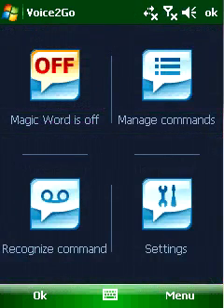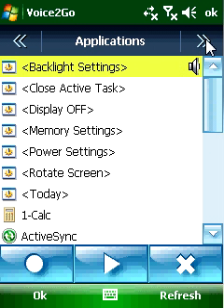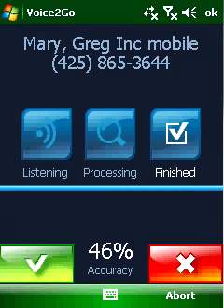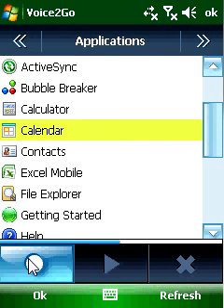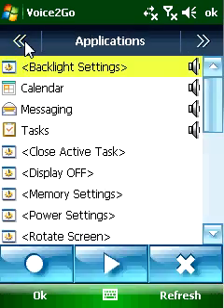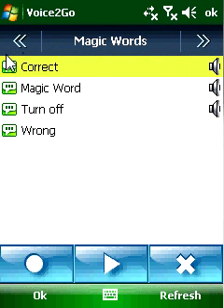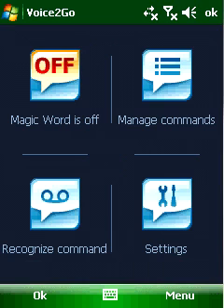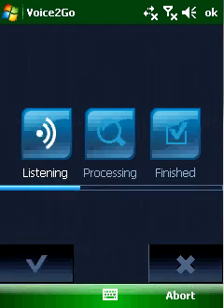VITO Voice2Go - Handster.com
VITO voice2go is a voice control application for the pocket PC that allows you to manage your pocket PC with your own voice. With Vito voice2go you can forget about tapping the screen with the stylus. Download from Handster.com